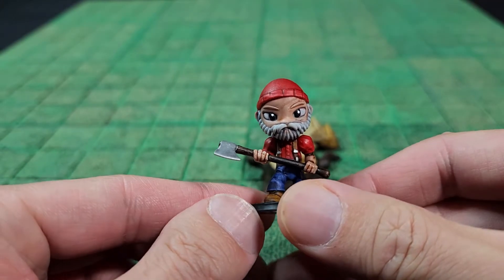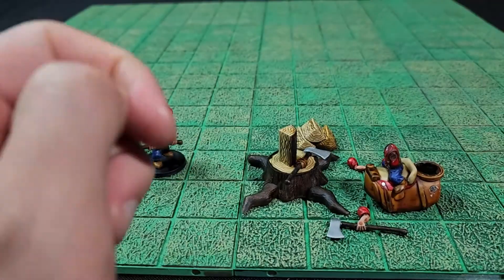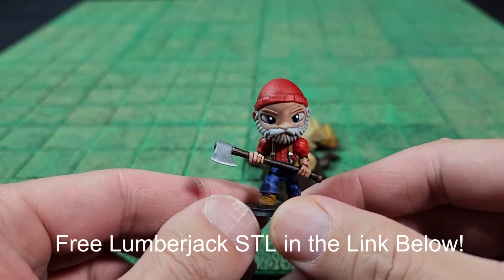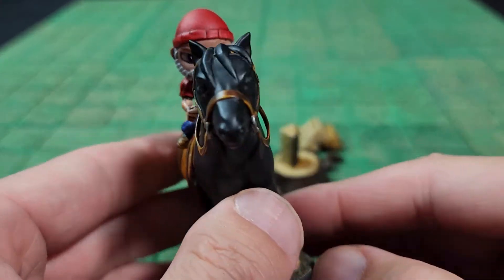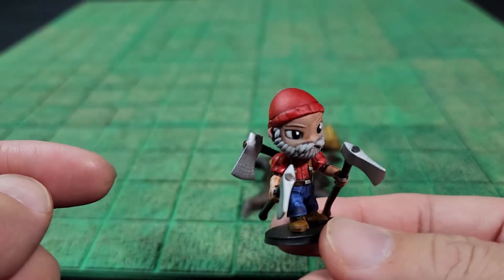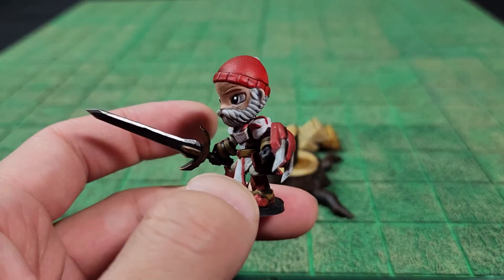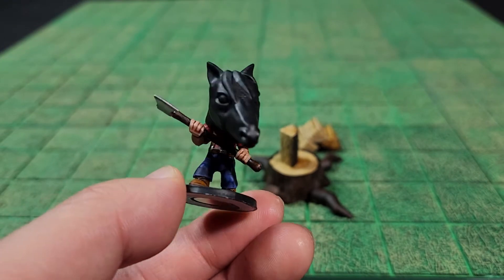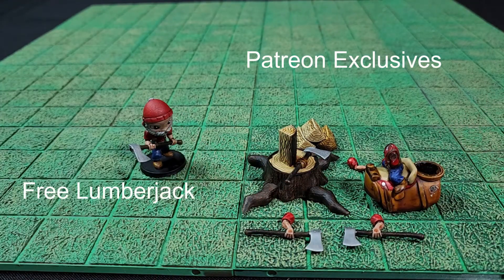I made a Chibi Lumberjack for D&D (3D Printing)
Hello Everyone,

I made a chibi Lumberjack figure to use for D&D or any other tabletop rpg.

Here are the timestamps for your convenience.

0:00 - Intro
0:04 - Lumberjack Montage
0:34 - My chibi idea
0:51 - Why Lumberjack?
1:20 - Patreon Exclusives
2:25 - Modularity!
3:39 - In closing

To download the free "Chibi Lumberjack" go here to download the STL files: